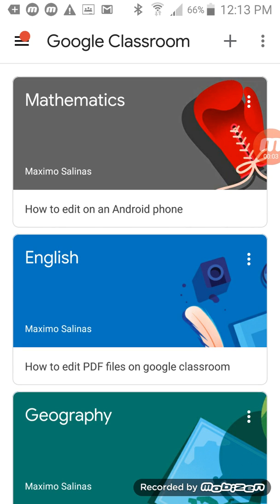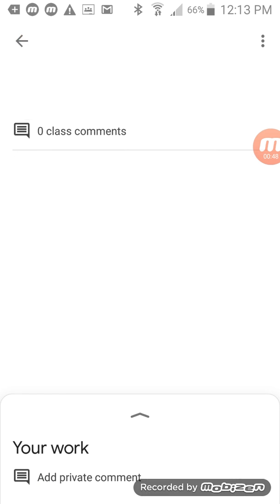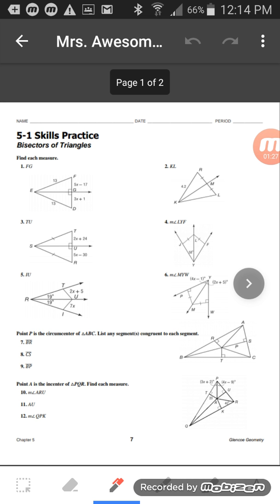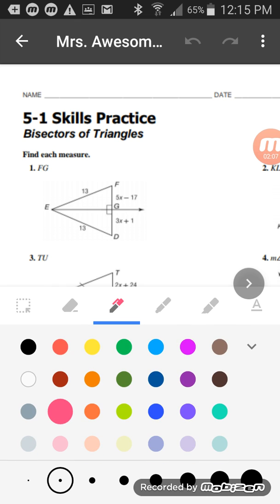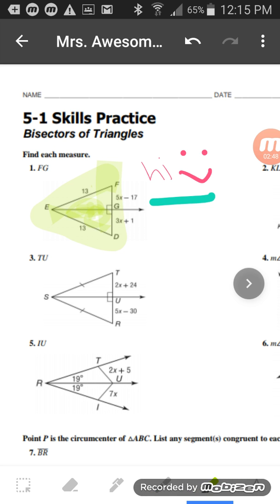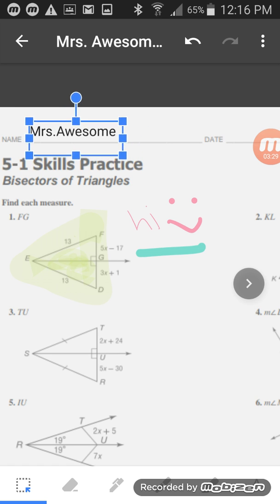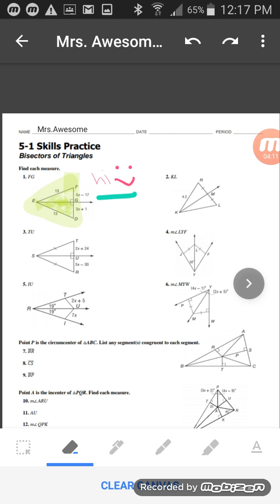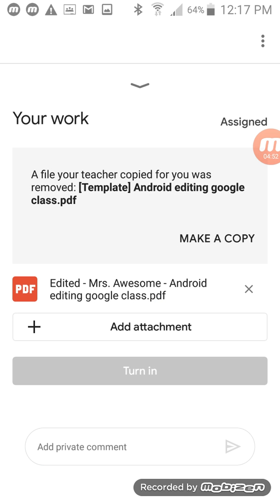Google Classroom App: Edit files and Submit work using DocHub on Android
Hi everyone,
I decided to make this video on how to edit pdf files and submit an assignment on an ANDROID phone using the google classroom app.

I know teachers, students, and parents are struggling to learn how to use the google classroom app so I managed to do this video for you all because I feel confident it will help someone out.

In this video I used my galaxy S5 phone and DocHub to edit files and I used google drive to save my work.

I hope this makes it easy for you all. Let me know if you have questions on how to submit an assignment on google classroom or how to edit files on google classroom.

xoxo Jen

Products mentioned:
Google classroom app
DocHub
galaxy S5